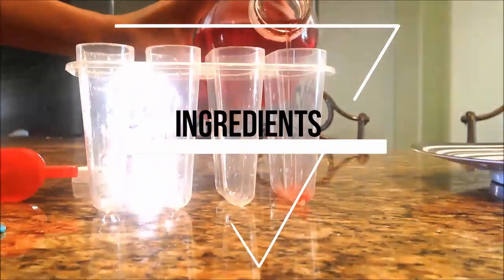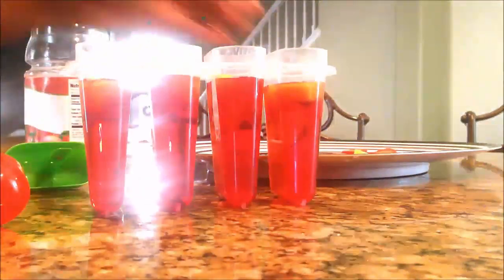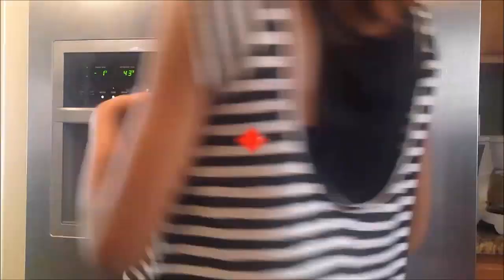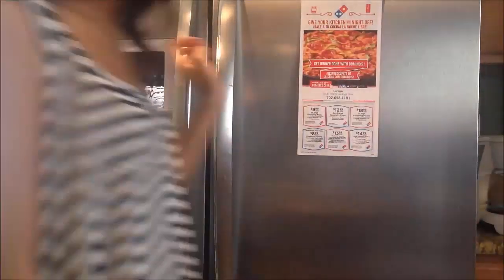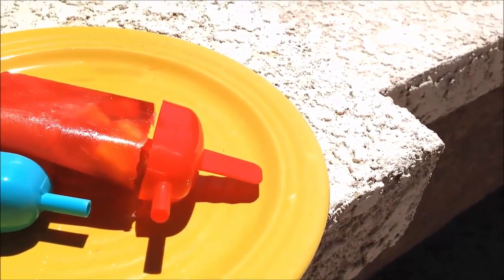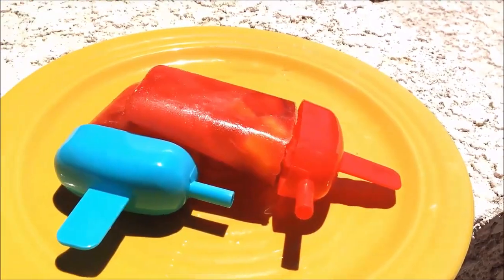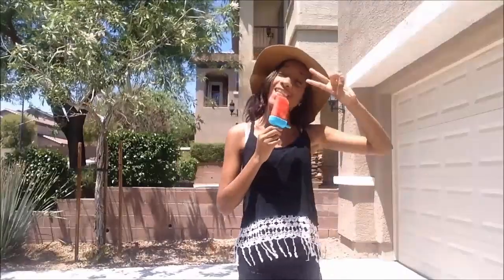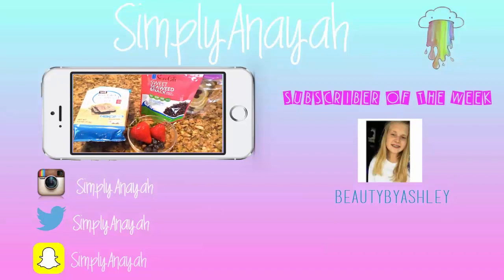Beat The Summer Heat | DIY Fruit Popsicles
Open If you Love Summer!

These Popsicles are delicious, easy, and really healthy

I am really proud of my video content lately :)

Thank you all for so much support and I'm so close to 500 subscribers

READ :)

With Business in the Subject
Let's be BFF's
Kik: simplyanayah

Remember you are perfect the way you are and you are loved!

 Thank you for your love and support :D